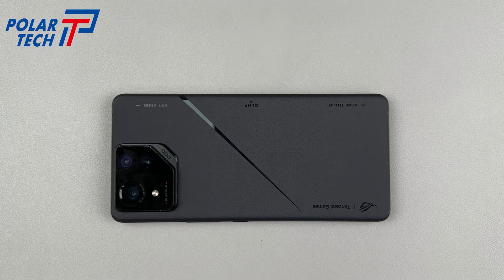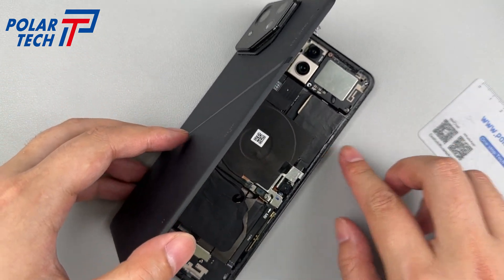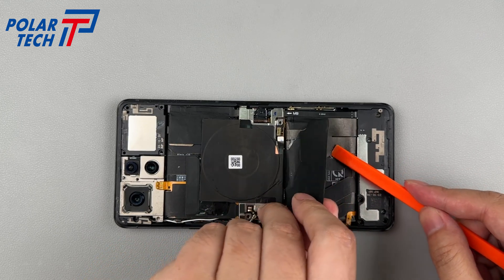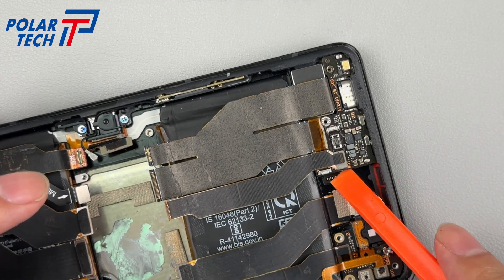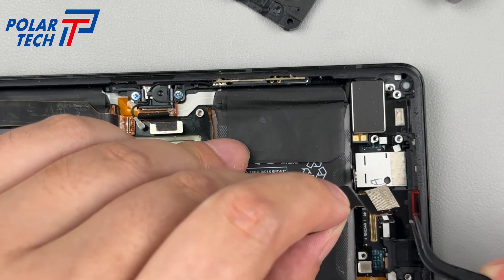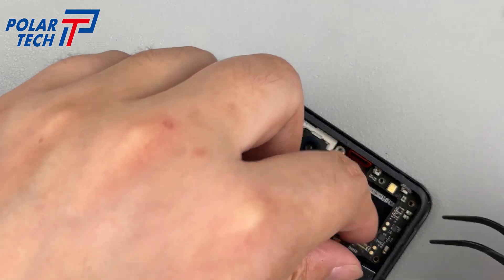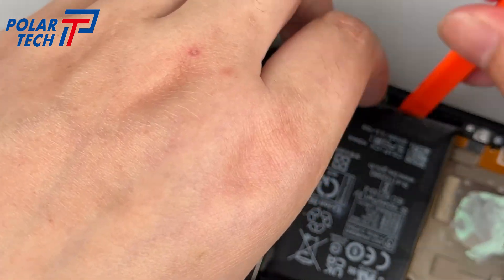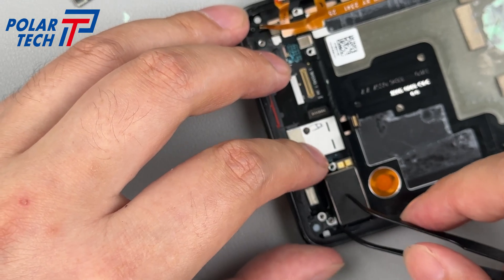ROG Phone 8 Pro Teardown – Inside ASUS’s Gaming Beast!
Ever wondered what powers the ROG Phone 8 Pro? In this teardown video, we take a deep dive into ASUS’s latest gaming flagship to explore its internal components and cooling system.

We’ll show you:
🔧 Step-by-step disassembly
❄️ Advanced cooling system breakdown
🔋 Battery, motherboard & camera module layout
🛠️ Tips for repair and reassembly

If you're a phone repair tech, a teardown enthusiast, or just curious about the internals of this powerhouse, this video is for you!